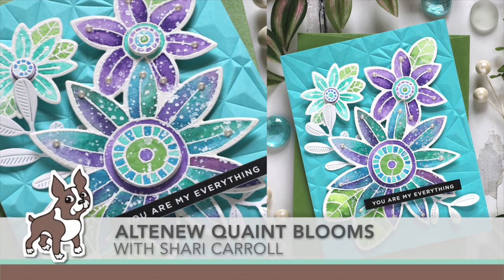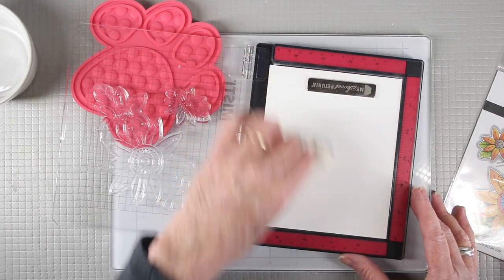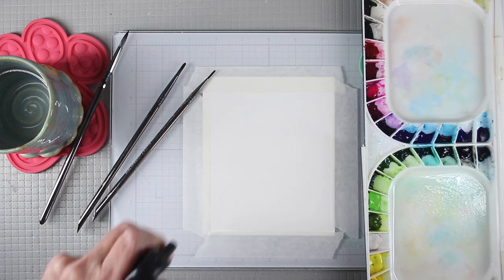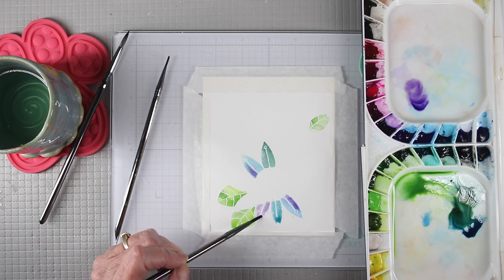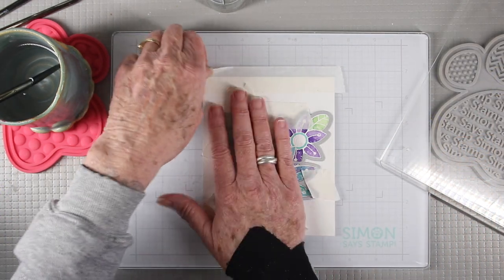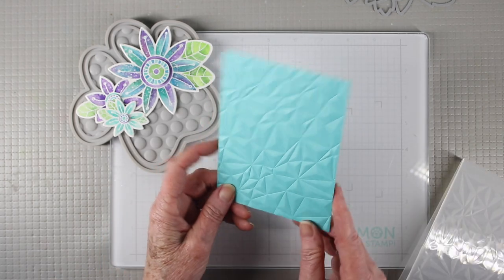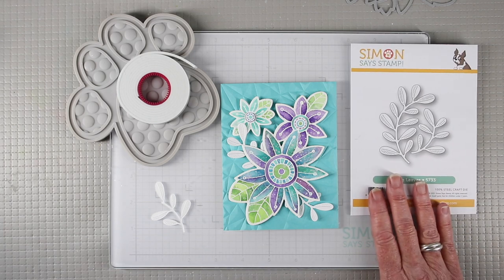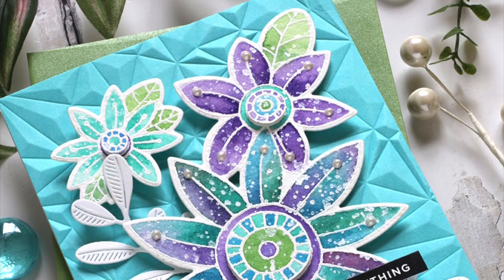Altenew Quaint Blooms: with Shari Carroll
Join Shari as she creates a bright and Cheery card with Altenew Quaint Blooms stamps and dies.

• Simon Says Stamp OLIVE LEAVES Wafer Dies s733 Hello Gorgeous

• Simon Says Stamp Embossing Folder CRYSTAL DISTORTION sf235 Stamptember

• CZ Design Sentiment Strips REVERSE FOUNDATIONS czg034 Hello Gorgeous

• Mijello MISSION GOLD WATER COLOR PALETTE SET 36 Colors MWCP1536

• Simon Says Stamp Cardstock WHITE GLOSSY ssp1008 Peace On Earth

• Tim Holtz Tonic MEDIA GRIP MAT BUNDLE OF 3 with Free Storage 4633e3x